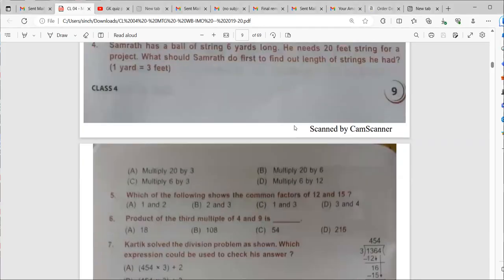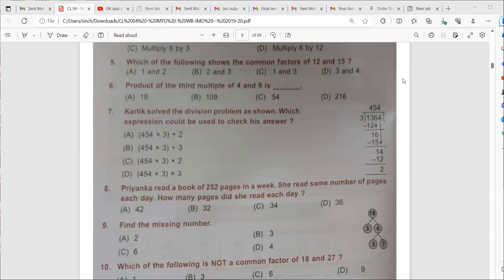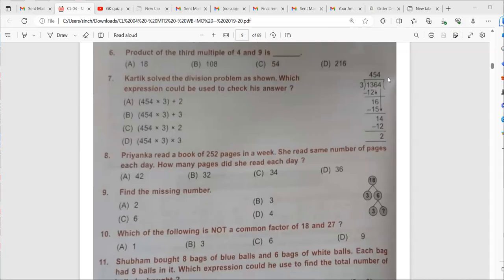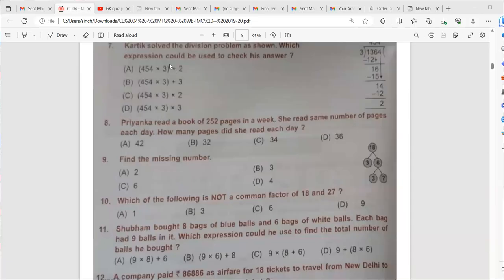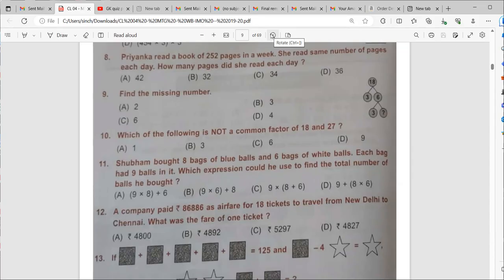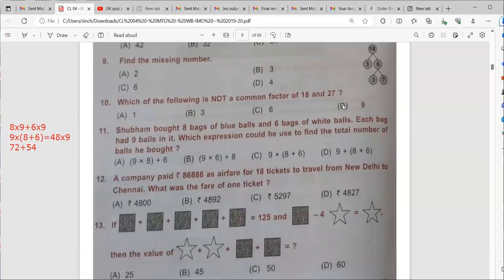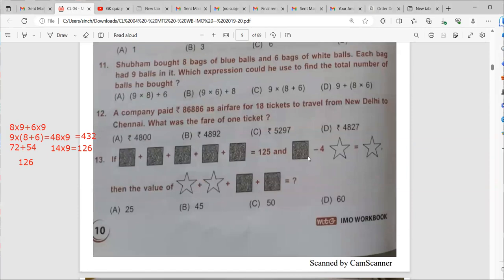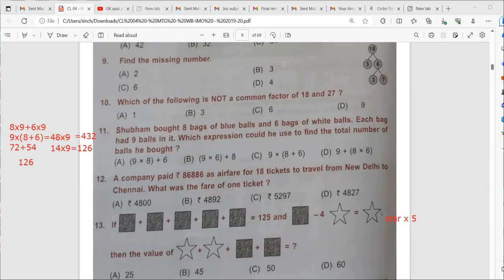How to solve the question on IMO Class 5?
"Unlocking Success in IMO Class 5: Mastering Problem-Solving Techniques!"

Description: Are you ready to ace the International Mathematics Olympiad (IMO) Class 5? This comprehensive guide is designed to equip young mathematicians with the skills and strategies needed to excel in solving IMO Class 5 questions. We will delve into various mathematical concepts, problem-solving techniques, and tips to tackle even the most challenging mathematical puzzles. Whether you are an aspiring math Olympian or looking to improve your problem-solving abilities, this resource is your ultimate companion on the path to triumph!